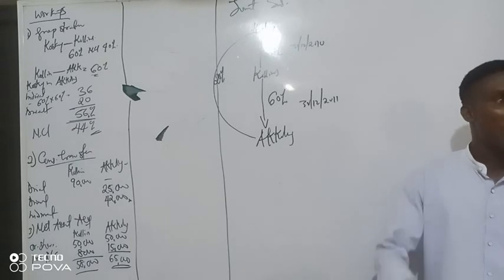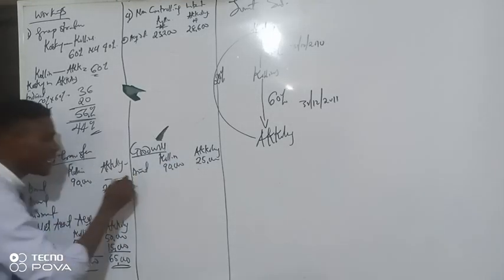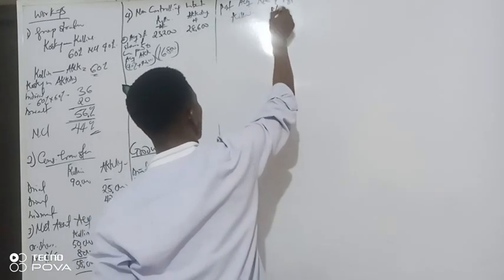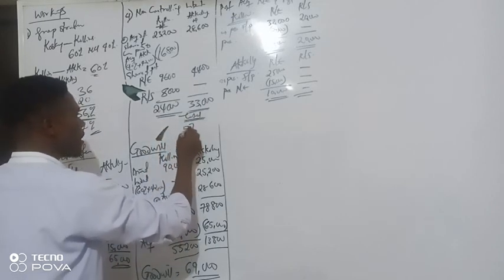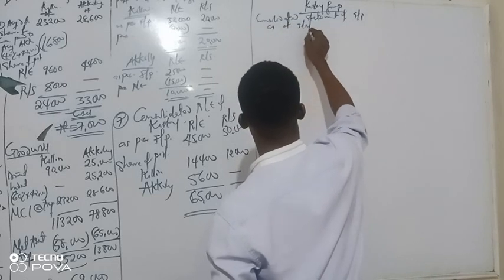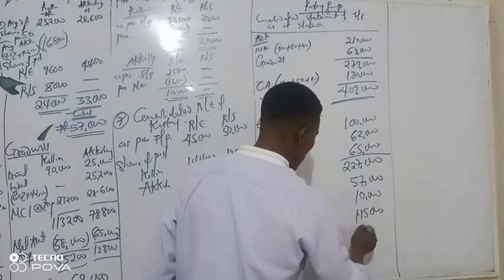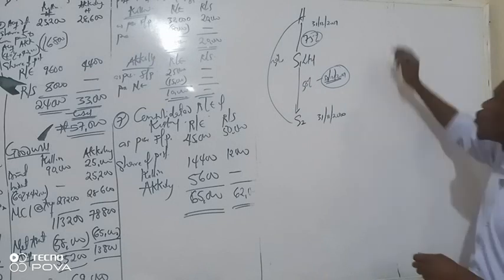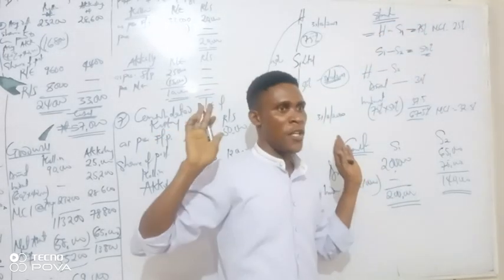CORPORATE REPORTING (GROUP ACCOUNT: JOINT SUBSIDIARIES) basic principles to complex group structure